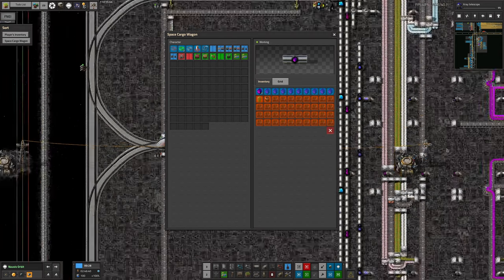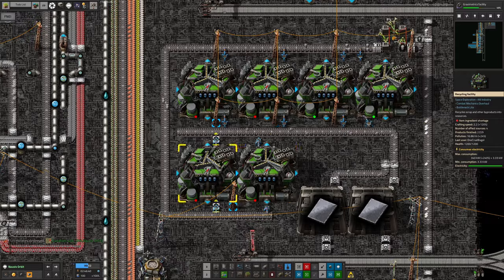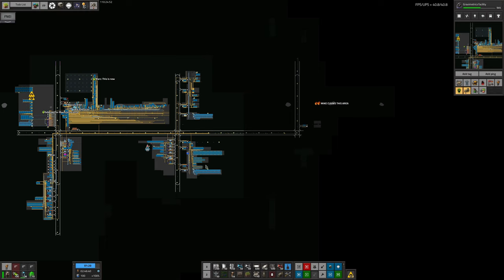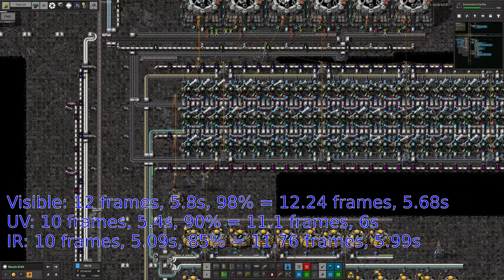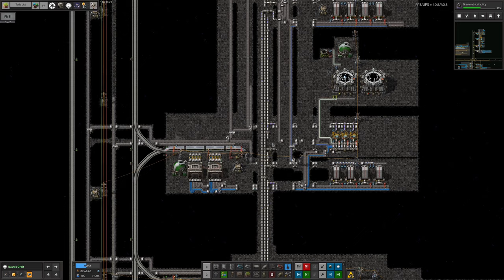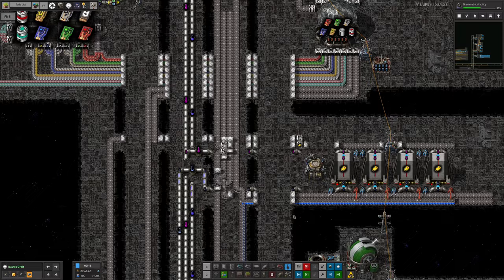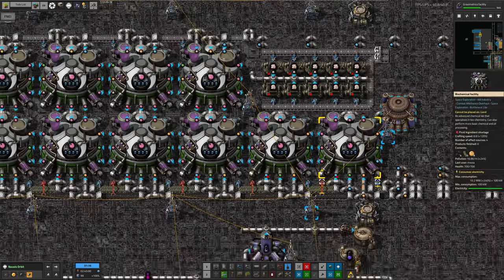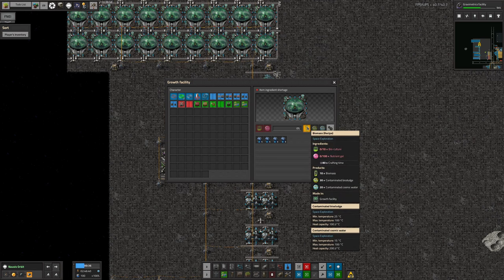S2-E14 pt1 - Energising - Laurence Plays Factorio: Space Exploration 0.6 + Krastorio²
Today we see further expansions to science with the energy catalogues starting to make their way over, and the various upgrades that allows. I've also taken the time to expand astro and the science park, plus we've seen steps taken towards getting bio and material up and running as well!

Starring:
Laurence
Tristan
Mike
Marc